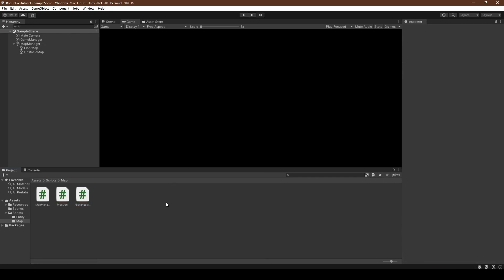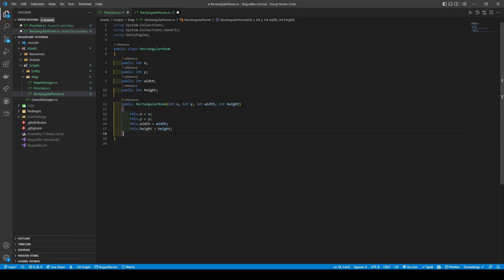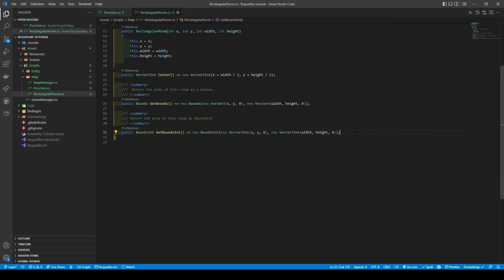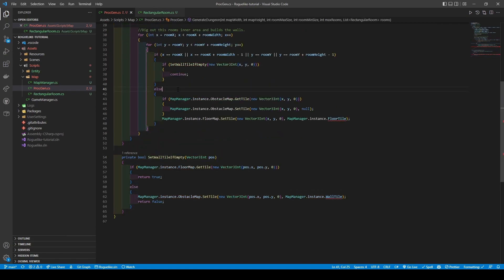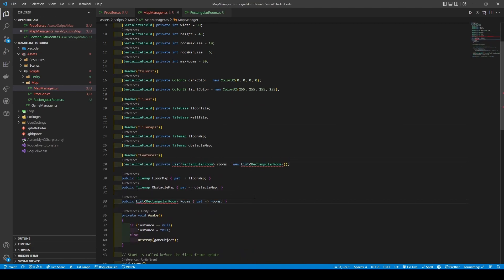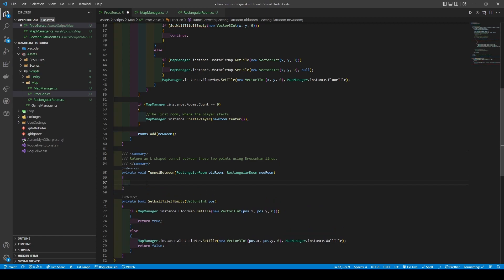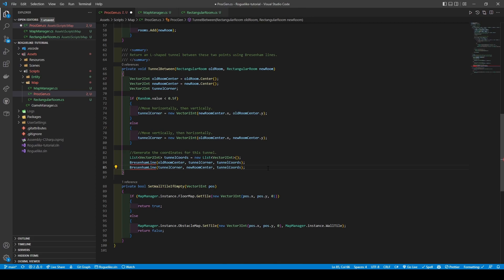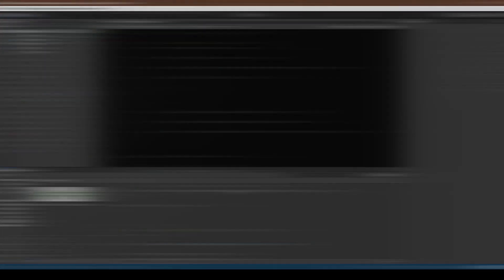Unity Roguelike Tutorial : Part 3 - Generating a Dungeon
An Aussie's guide to following the "RoguelikeDev Does The Complete Roguelike Tutorial" challenge!

If you're interested in learning more about Unity Roguelike, then be sure to check out this series! In this series, we'll cover topics like character development, enemy AI and more. By the end of this series, you'll be able to create a high-quality Unity Roguelike game of your own!

►⏱️ Timestamps ⏱️
0:00 Sorting our Scripts
0:21 Creating our Procedural Generator
0:56 Setting up our Rectangular Room class
1:56 Starting our Room Generation
2:15 Checking if our Room Overlaps
3:00 Digging out our Room
4:03 Refactoring our MapManager
5:19 Tunnelling Between Our Rooms
7:38 Testing & Outro

🔗 Relevant  Links 🔗
ᐅBresenham Line Algorithm (RogueBasin)